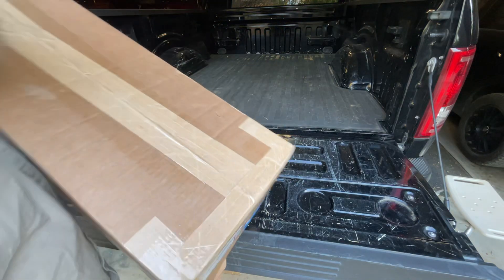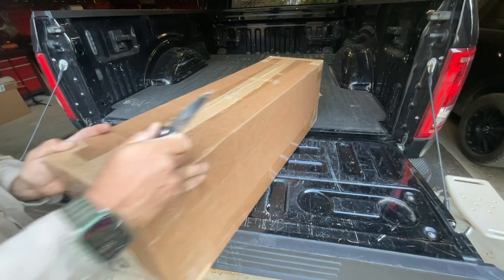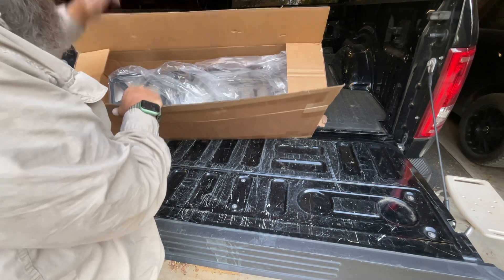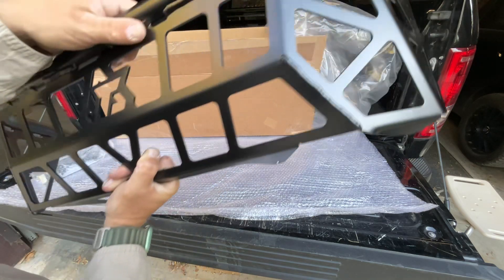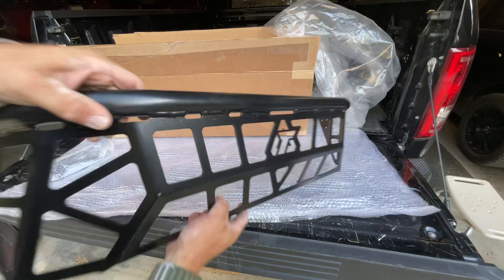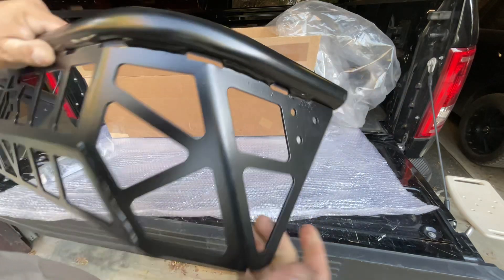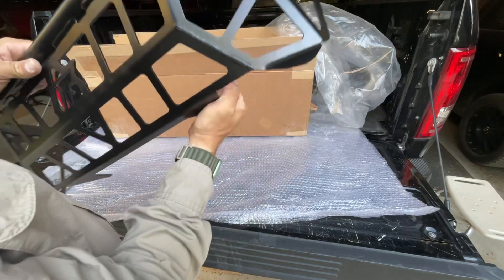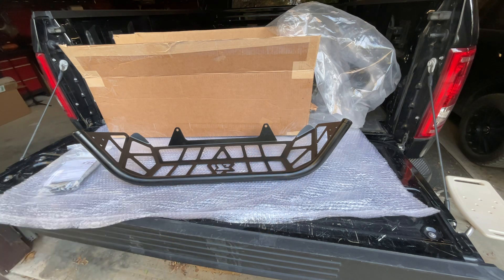Tusk Cargo Barricade Honda Talon (1st Attempt Unboxing) Got Returned & Replaced.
This one slipped through quality control. I got a replacement that is much better.